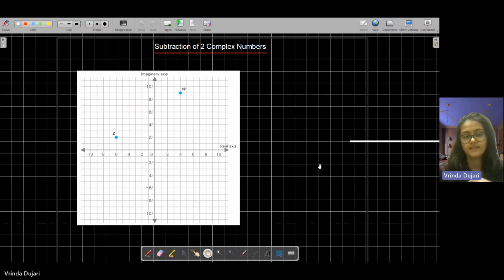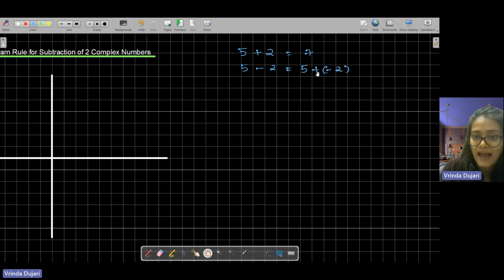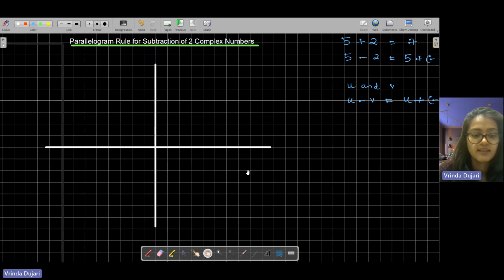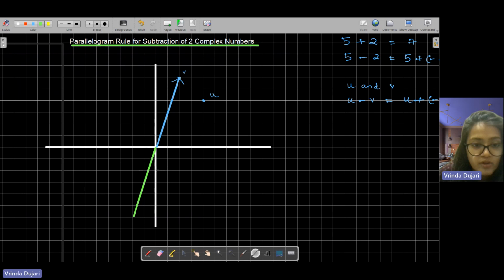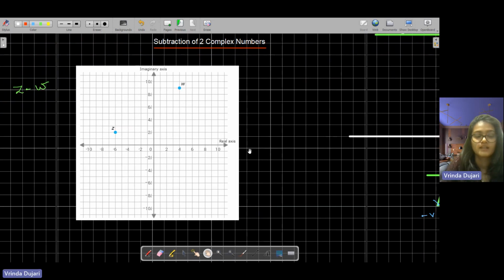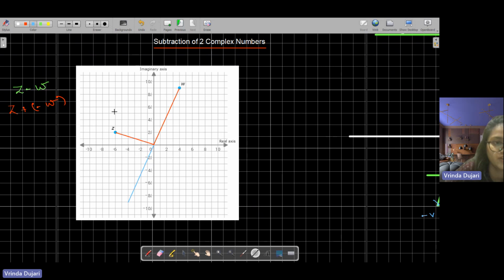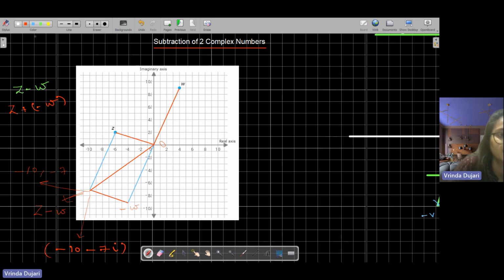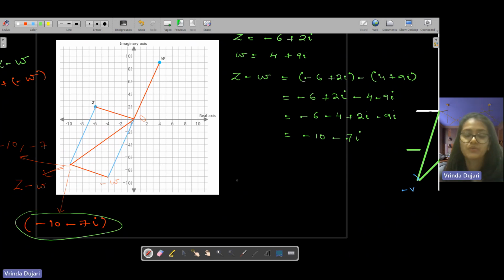Subtraction of 2 Complex Numbers - Step by Step Explanation - Precalculus Full Course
✅SAT Math

Related queries -